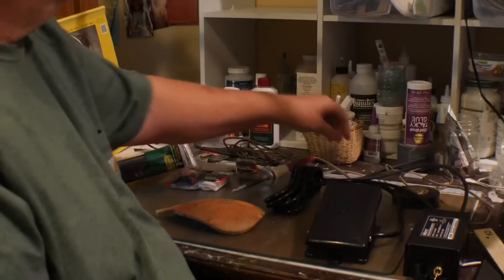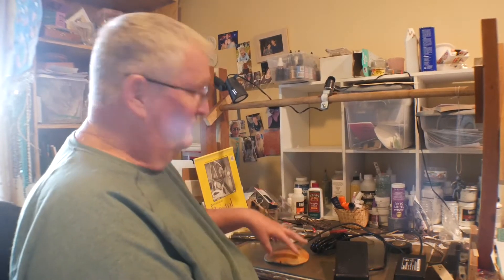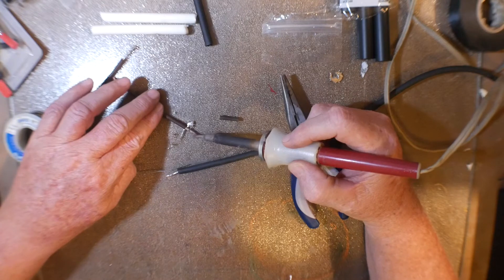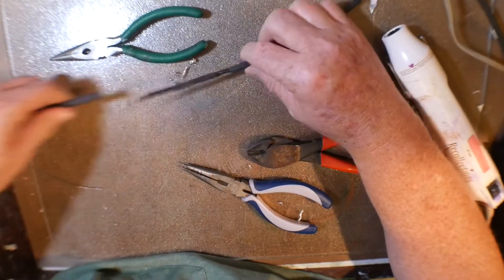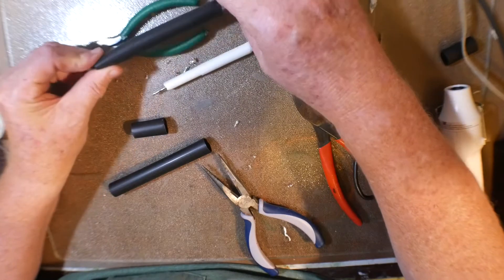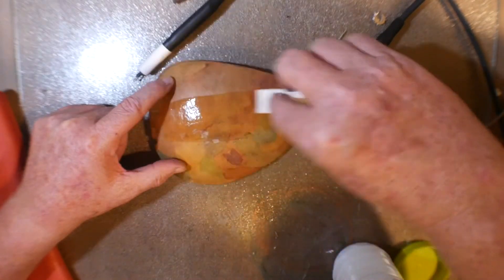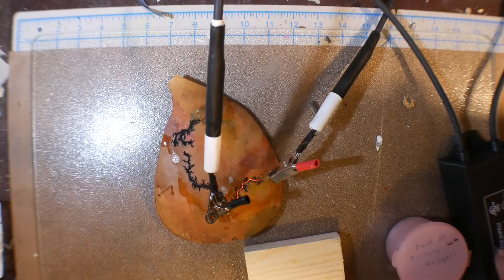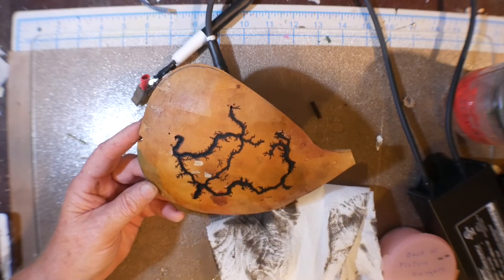Lichtenberg Device : Adventures with Gourds: Using Electricity to Burn Gourds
Learn about Lichtenberg devices and what you can do with them.  Use electricity to burn fractal designs on gourds. You will see the building of a lichtenberg device and watch as it is used on a gourd shard. There’s nothing like the site of fractal burning on gourds.